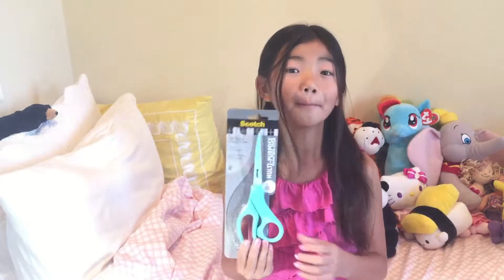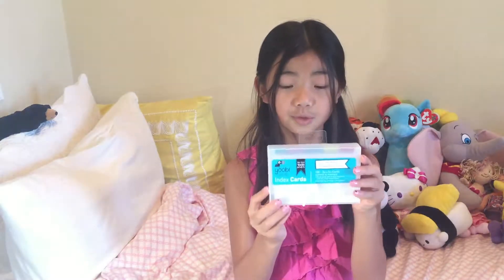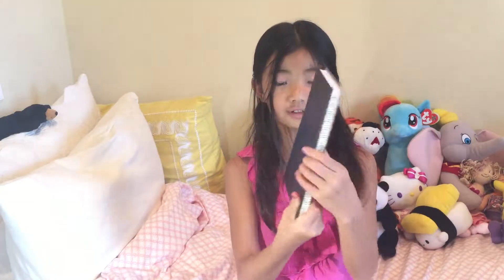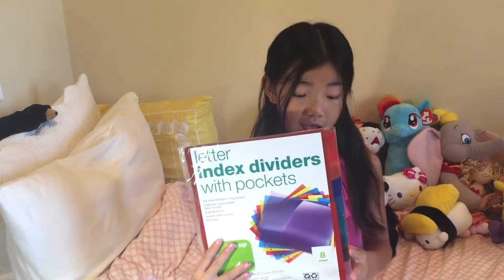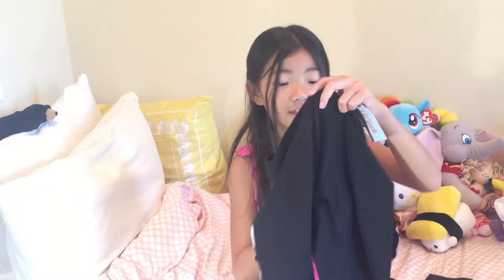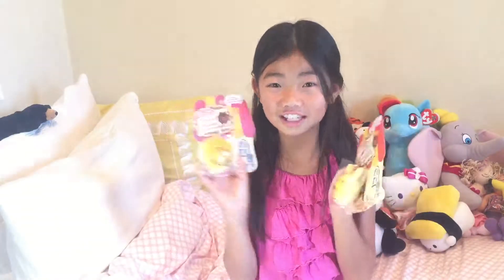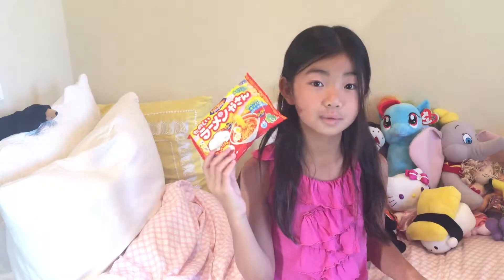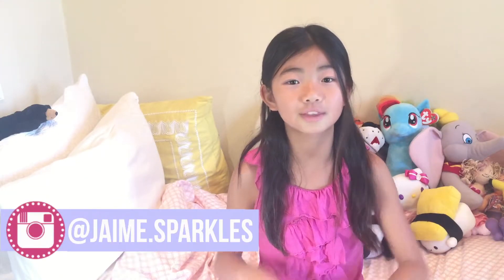Back To School Haul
~ Jaime Sparkles

Credits!
1. Music: We Are One - Vexento